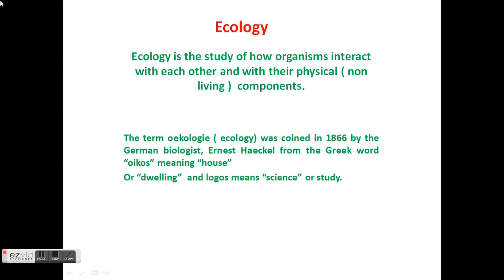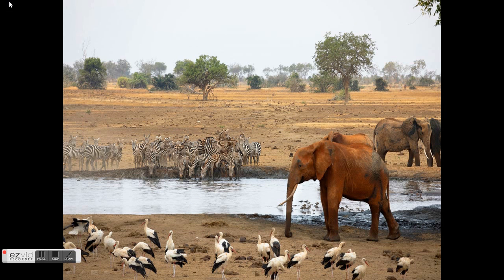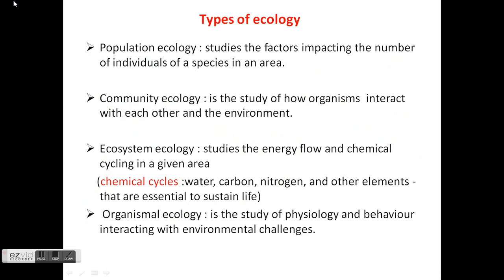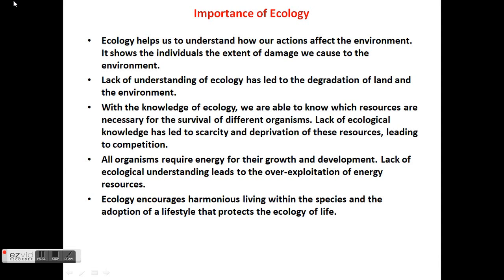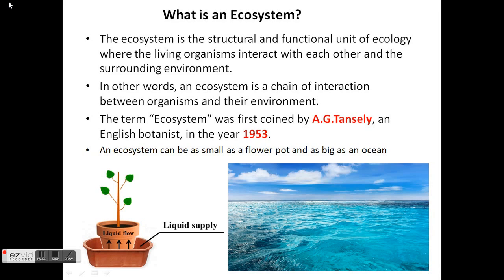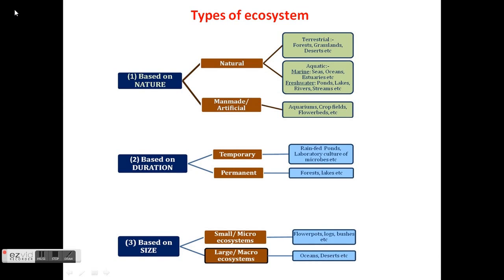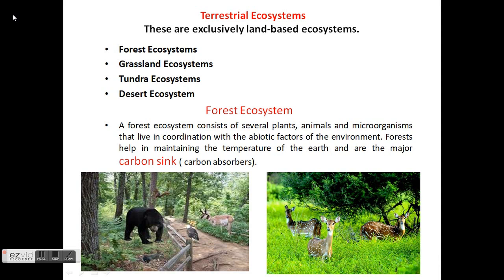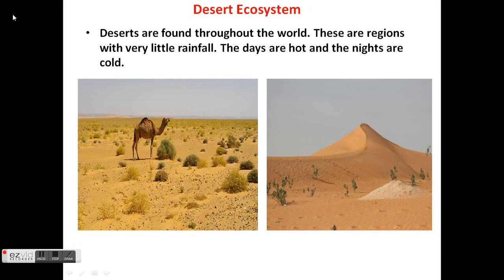Introduction to Ecology - Class XI - 001